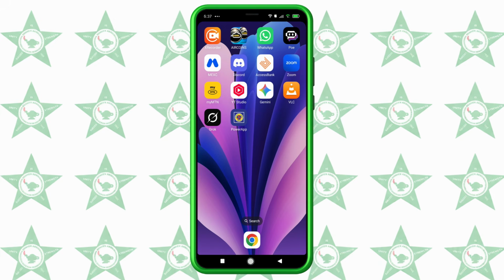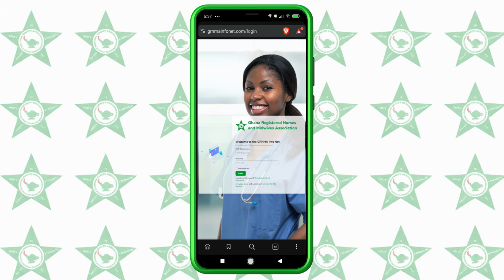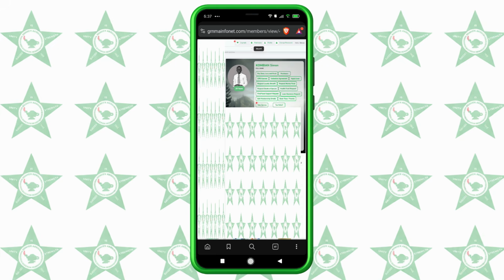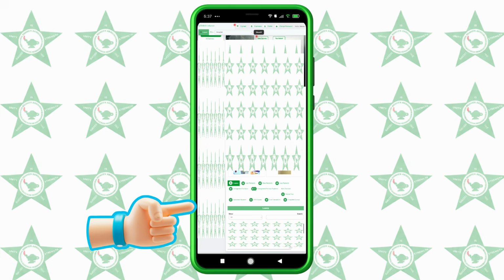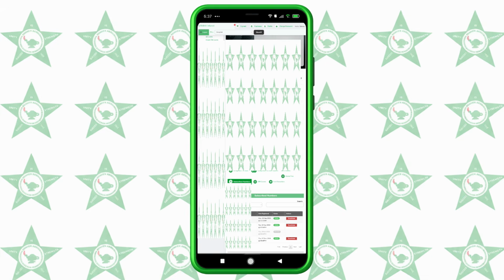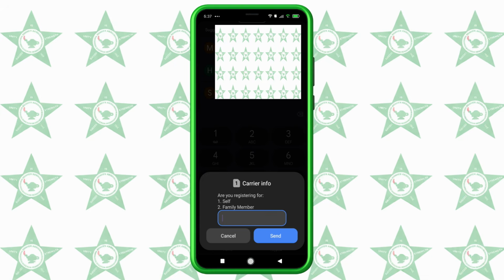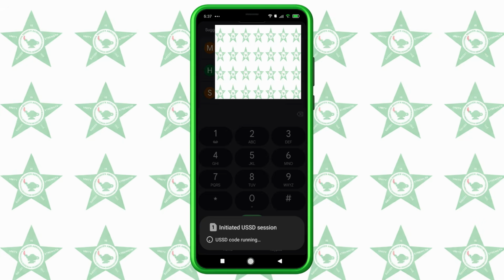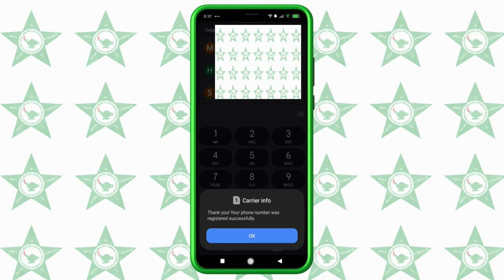GRNMA INTERNET DATA: How To Remove A Phone Number - KOMBIAN SIMON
📱 How to Remove or Change Your Phone Number on the GRNMA Internet Data System

Need to remove an old phone number or switch to a new one for your GRNMA subsidized internet data bundles? This step-by-step tutorial will show you exactly how to do it.

For a limited time, GRNMA has reopened the phone number management feature, allowing members to deactivate or remove their existing registered number and add a new one. If you've changed your SIM card, lost access to your previous number, or simply want to use a different number for purchasing GRNMA data bundles, this guide is for you.

🎥 In this video, you'll learn how to:

✅ Log into the GRNMA Infonet
✅ Deactivate or remove your current registered phone number
✅ Add a new phone number you want to add
✅ Confirm your new number can access GRNMA subsidized data bundles
✅ Avoid common mistakes during the process

⚠️ Important: This feature is only available for a limited period. Be sure to update your phone number before the window closes.

If this tutorial helps you, please:
📤 Share it with other GRNMA members